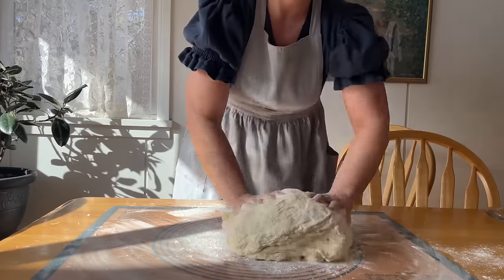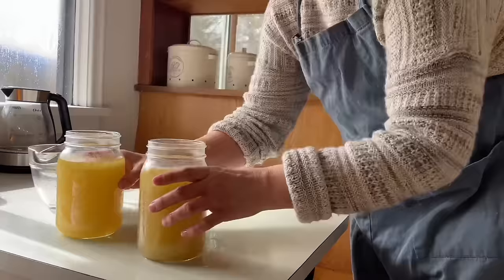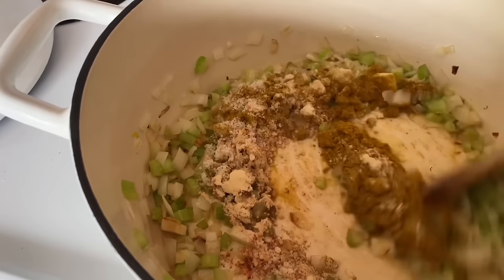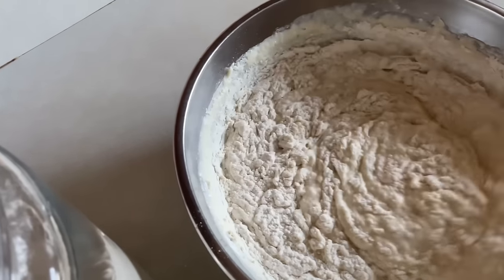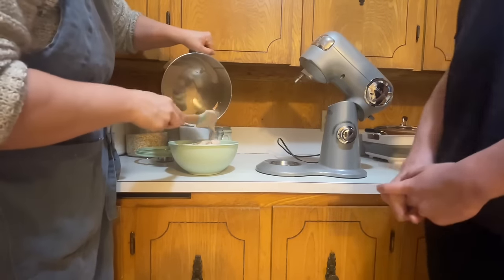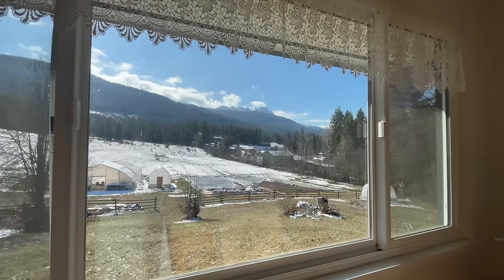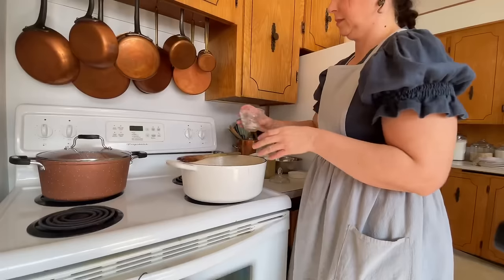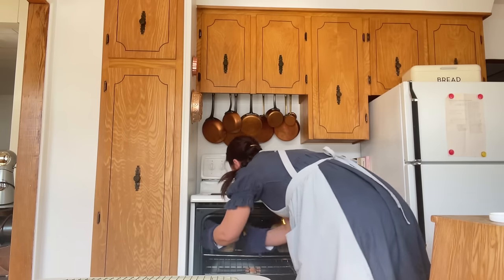3 Economy MEALS using 1 pack Chicken Legs | Homemaking - Cook with Me!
Let’s make 3 economy meals using 1 pack of chicken legs! I also make a dessert and 3 farmhouse loaves of bread.

Chicken Fricasse:

• 1 pack chicken legs        • 2 bay leaves
• 2Tbsp oil or fat                • 5 peppercorns
• 1 onion or shallot             • 1 tsp salt
• 1 stalk of celery               • 2 quarts water

Heat oil in a Dutch oven, on medium heat. Fry chicken legs on both sides, until golden brown.
Add the onion, celery, bay leaves and peppercorns. Add enough water to cover the chicken legs.

Cook for 1 1/2 hours, adding salt halfway through. Strain liquids from solids. Discard vegetables and spices. Separate chicken from the bones.

You now have cooked chicken to use in any recipe, and a flavourful broth & rendered fat!

Mulligatawny Soup:

• 1 tbsp oil                            •3 tsp curry powder
• 1 onion, chopped             •1 tsp ginger powder
• 2 celery stalks, diced     •1 tsp garlic powder
• 2 garlic cloves, minced  • 1/4 tsp chilli flakes
• 1/4 cup butter                   • 1 1/2 Tbsp salt
• 1/4 cup flour                      • 1/2 tsp pepper
• 1 quart chicken broth     • 1 can tomato sauce
• 2 cups chopped peppers
• 2 cups chopped carrots
• 2 cups chopped potato or parsnips
• reserved cooked chicken (about 1 cup)
• 1/4 cup rice

Fry onion, celery and garlic in oil, until softened, using a Dutch oven on medium heat.

Add butter, spices and salt. Cook for 2 minutes. Add flour, cooking for another few minutes. Add broth, tomato sauce, vegetables, chicken and rice. Add extra water, if needed, to cover ingredients. Get to a boil, then lower heat to a simmer. Cook for an hour, until vegetables are cooked through, stirring often. Adjust seasoning to taste.

Serves 6

Chicken Pot Pie filling:

• 1/3 cup butter, or reserved chicken fat

• 1 onion, chopped            • reserved chicken
• 2 stalks celery, diced    • steamed carrots
• clove garlic, minced      • steamed parsnip
• 1/3 cup flour                       ~ or potato
• 2 cups milk                       • 1 cup green beans
• 1 quart chicken broth        ~ or peas
• salt & pepper to taste    • 1 tsp thyme

Cook onion, celery and garlic in oil, butter, or reserved chicken fat, until softened.
Add 1 tsp salt, 1/4 tsp pepper and thyme. Add flour, cooking for a couple minutes.
Add milk and broth, cooking until thickened. (Use 1 tsp cornstarch & 1 tsp cold water, mixed, if additional thickening is needed).
Add cooked vegetables and chicken. Adjust seasonings to taste.

Cool filling. Use with pie crust, and/ or biscuit topping. Bake 30 minutes until golden.

Chocolate Mousse Ice Cream

• 1 cup milk                    • 1 tsp (or pkg) gelatine
• 3/4 cup sugar             • 2 cups whipping cream
• 3 ounces chocolate  • 1 tsp vanilla

Scald milk in a medium saucepan, on med - high heat. Add chocolate, 1/4 cup sugar and gelatine, until completely dissolved. Remove from heat, adding vanilla. Cool.

Whip whipping cream, adding 1/2 cup sugar. Slowing add cooled chocolate mixture.

Pour into container with lid. Freeze for a few hours or overnight. Makes enough for 6 servings. Delicious!!

Here are some items I use in my kitchen, available through Amazon

My favourite aprons:

Gallon Jugs for baking mix:

Danish dough whisk:

Stand mixer:

Banneton Baskets:

Silicon Baking Mat:

Dutch Oven: